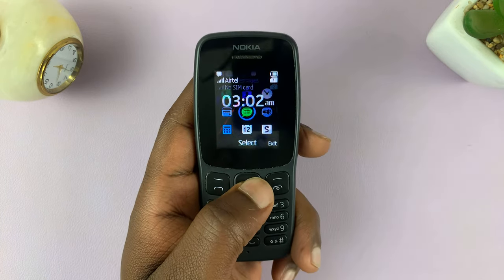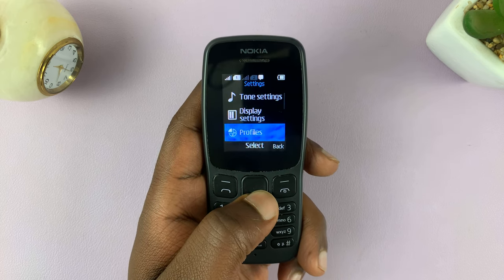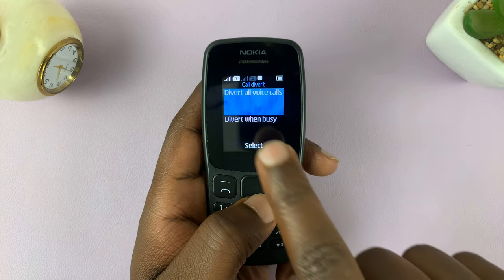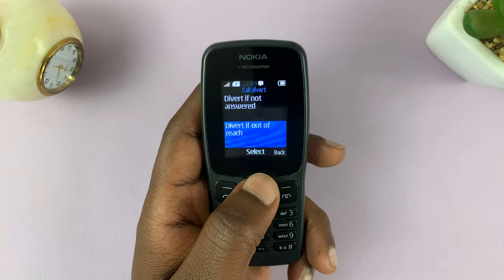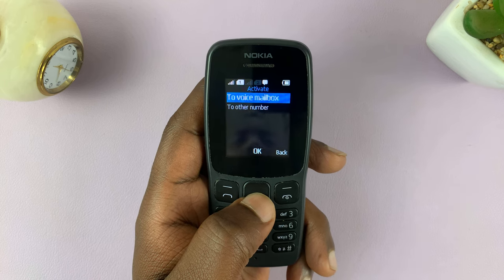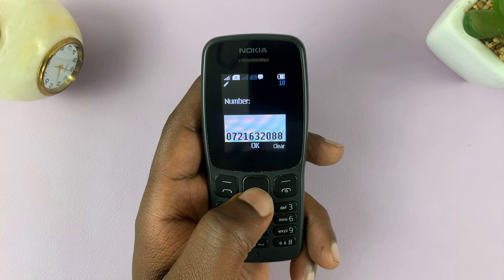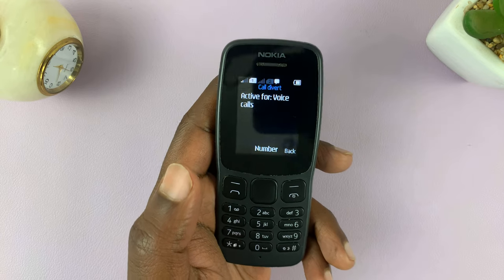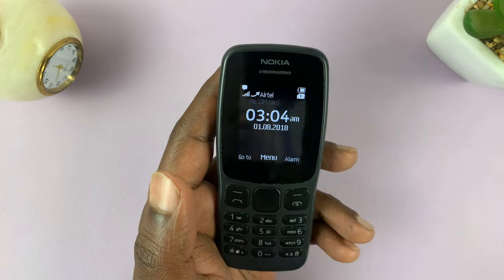How To Divert Incoming Calls In Nokia Phones - Nokia 105, 106, 225, 3310, 110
Learn How To Divert Incoming Calls In Nokia Phones. This is the same as turning on Call Divert on Nokia phones.

In this tutorial, we will show you how to easily divert incoming calls on your Nokia Phone.
Call diversion can be a useful feature when you want to forward your calls to another number or voicemail, ensuring you never miss an important call even when you're unavailable.
Whether you need to stay reachable while on the go or want to manage your calls efficiently, call diversion can be a useful feature.

How To Divert Incoming Calls In Nokia Phones

1. Open the Settings app on your main menu.

2. Next, scroll down and select Call Settings.

3. Select Call Divert.

4. Now choose in what situations you want your call to be diverted.

5. Once you have selected an option you will be taken to a menu. Simply select Activate.

6. You can choose if it will go to your Voice Mail or to another number.

7. Select one of the options and click OK.

These instructions are useful for the Nokia 105, Nokia 105 4G, Nokia 225, Nokia 106, Nokia 3310, Nokia 110 and Nokia 8110 models.

Nokia 105
Nokia 105 4G
Nokia 225
Nokia 106
Nokia 3310
Nokia 110
Nokia 8110

Cell Phone Tripod Adapter